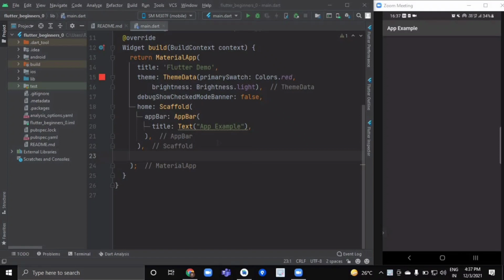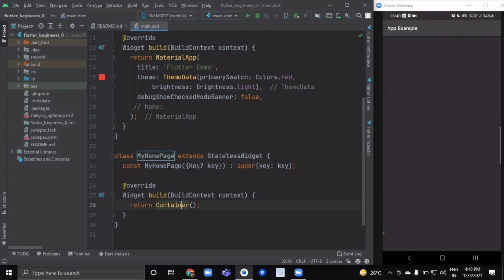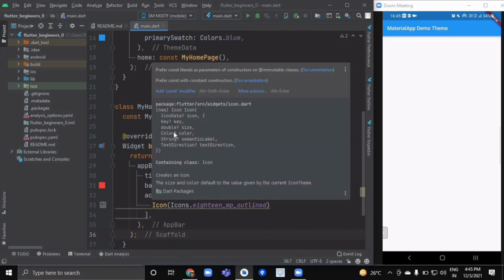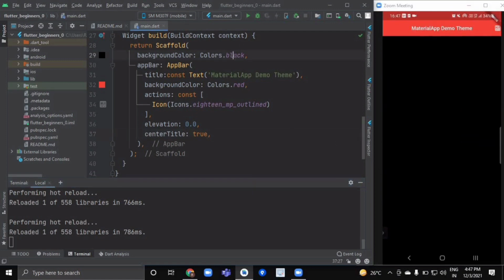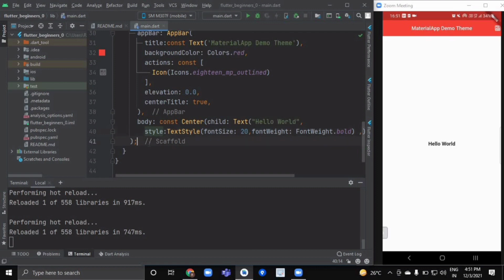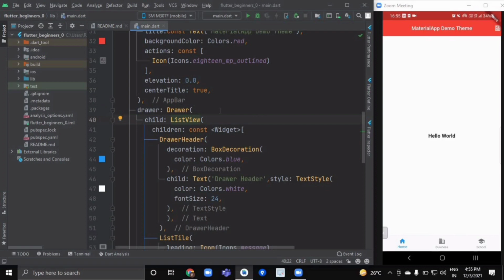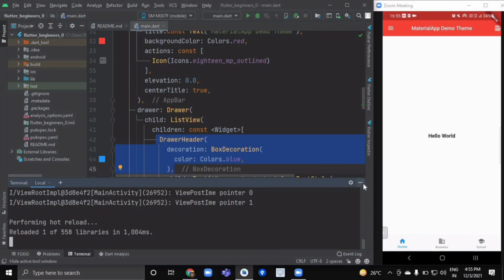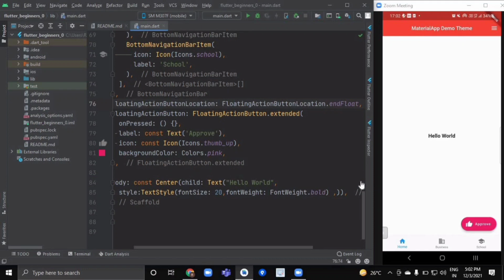What is Scaffold and It's Use in Flutter | Flutter UI | E05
Scaffold in Flutter | What is Scaffold and It's Use in Flutter | ‎@FlutterStudio